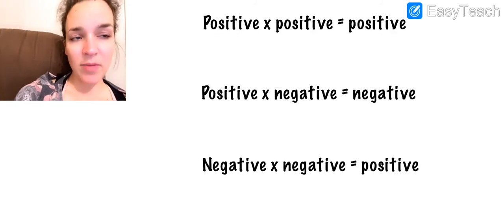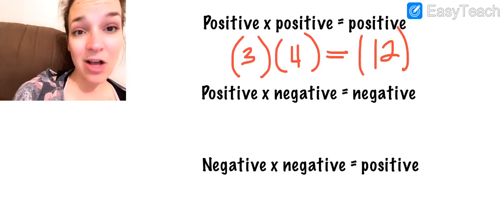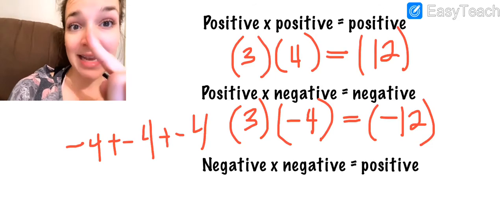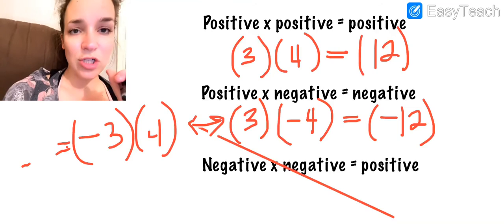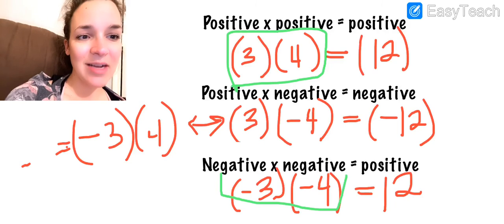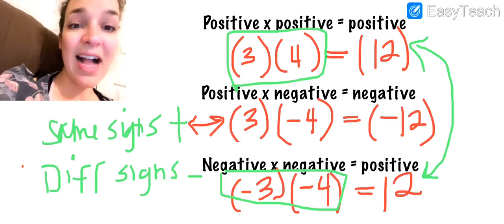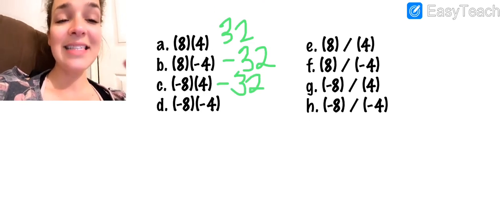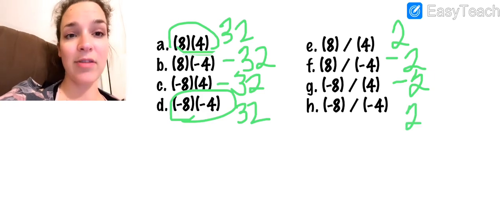Math 6 with Mrs. Gutierrez - Lesson 112